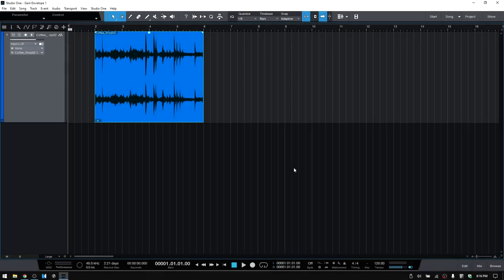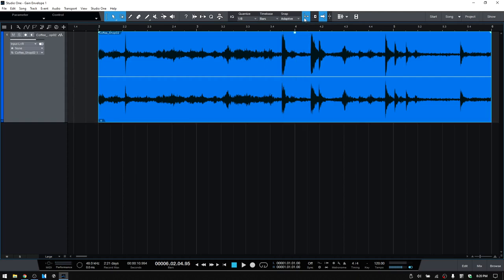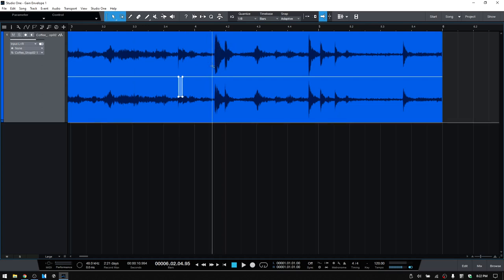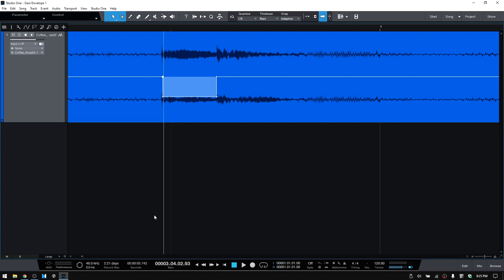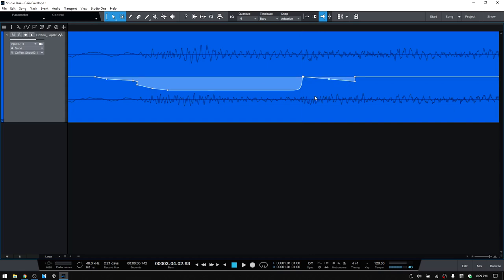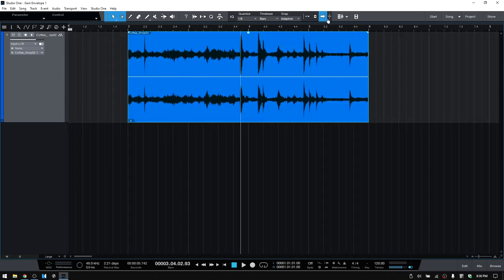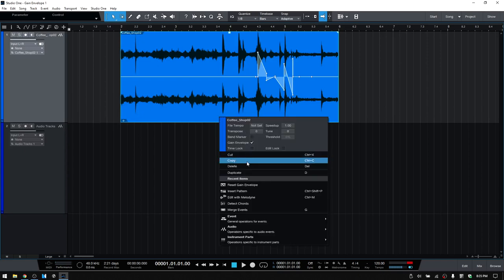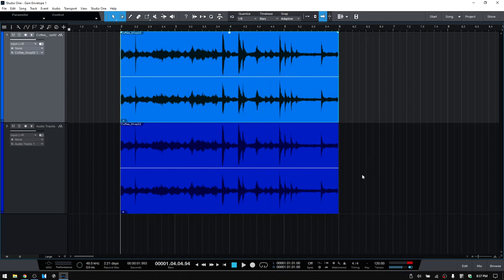Learn Studio One 5 | Using The Gain Envelope - In Depth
This tutorial shows you how to make use of all of the features of the Gain Envelope tool within Studio One 5.